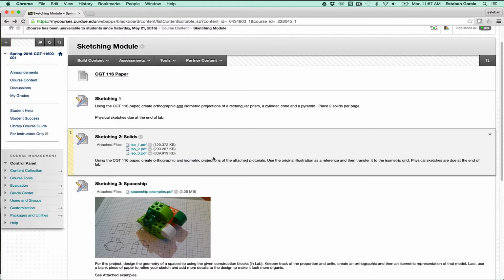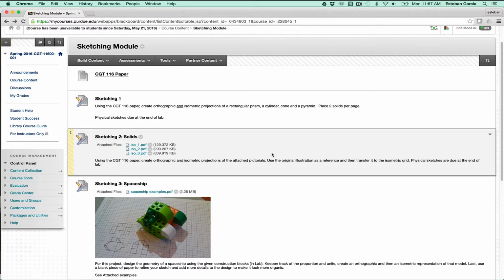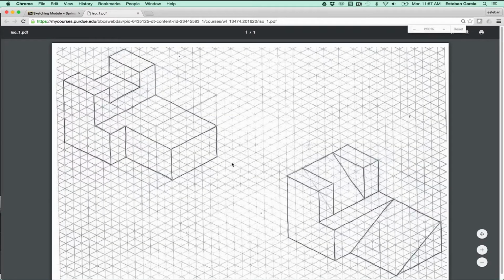03 - Positive and Negative Geometry